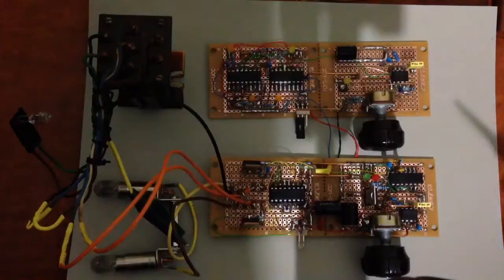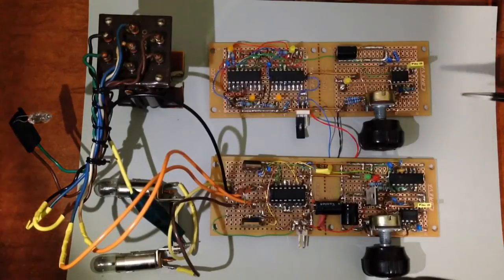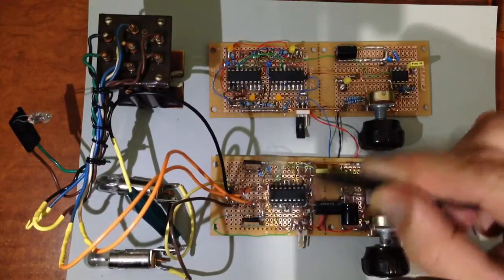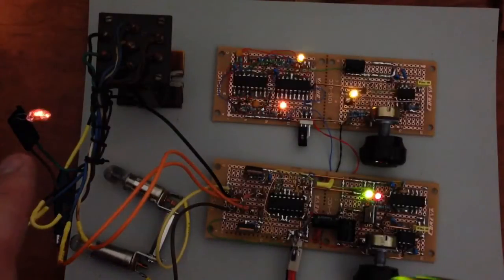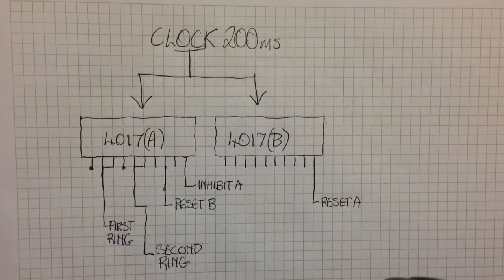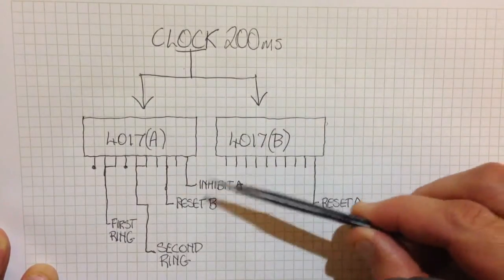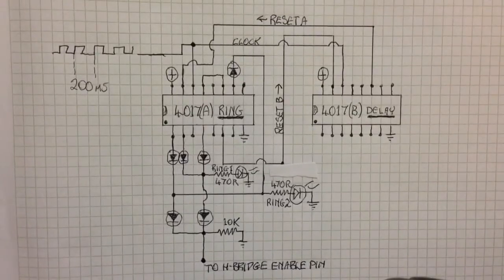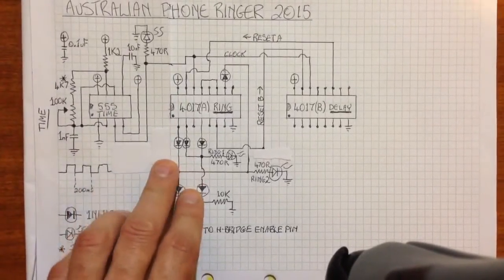Australian Telephone Ringer Part 2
Hi Guys :) An attempt to simulate Australian standard phone ringer with old school digital logic.